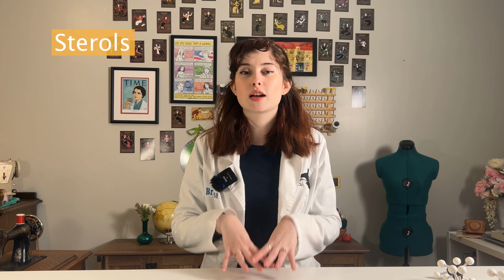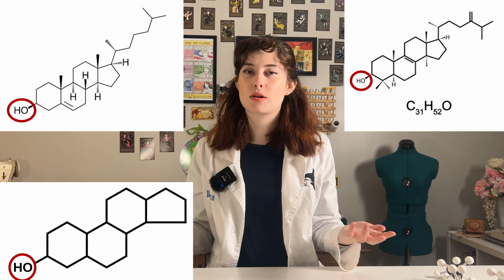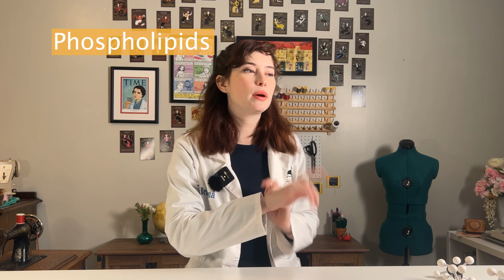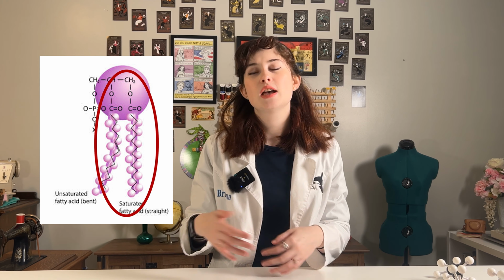Why is butter a solid and olive oil a liquid?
Today is all about the science of lipids or fats! We're going to get into the details of how chemical structure determines physical properties of the fats we eat on a daily basis!

Rate that fun fact in the comments below!